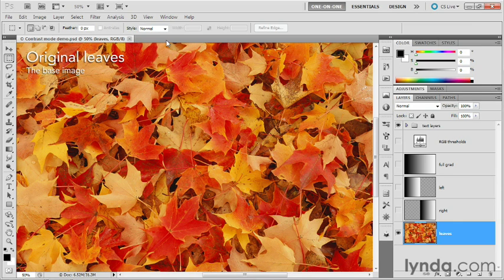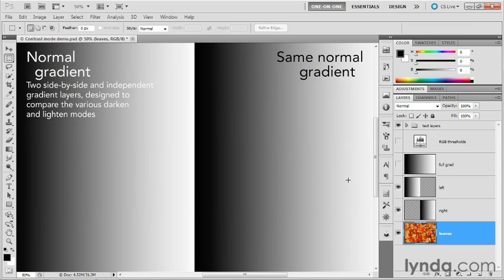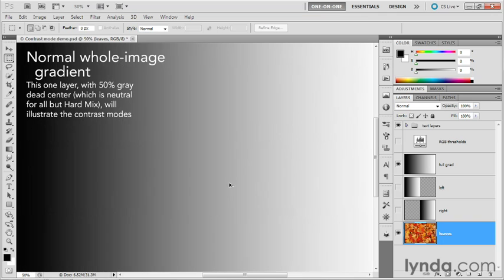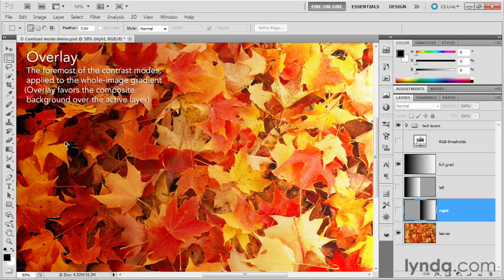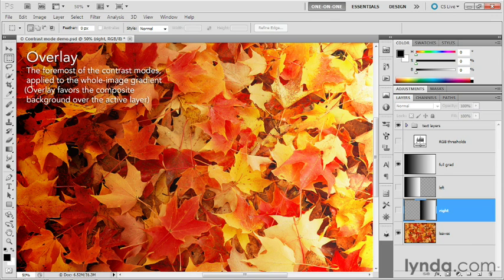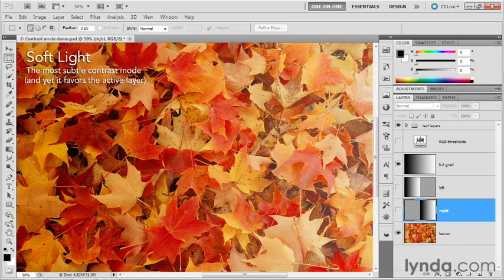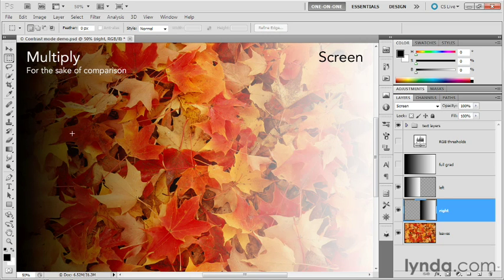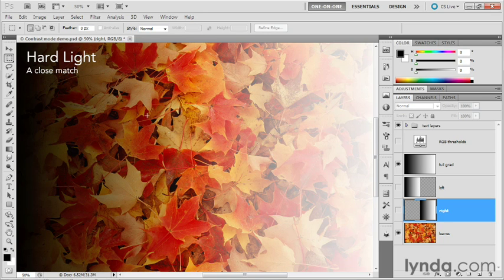0601 Overlay, Soft Light, and Hard Light